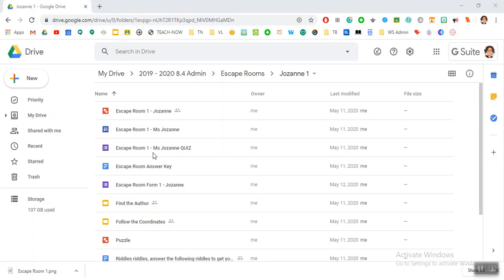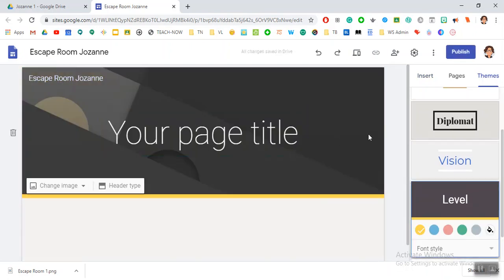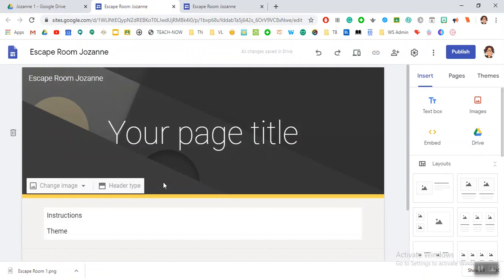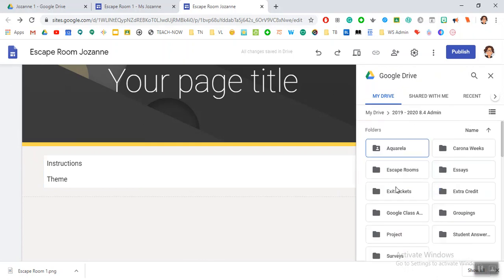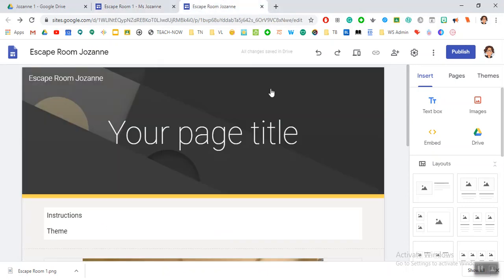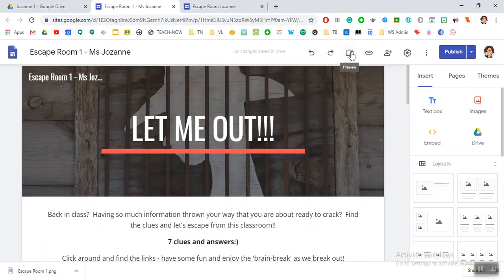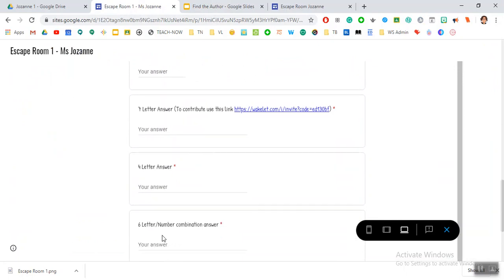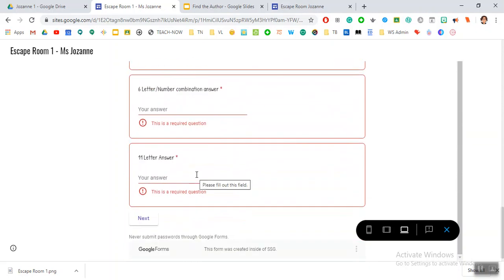How To Create Your Google Site for your Escape Room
Quick run-through on how to create a Google Site, insert your escape room and your Google Form which will be the locks to your escape room.